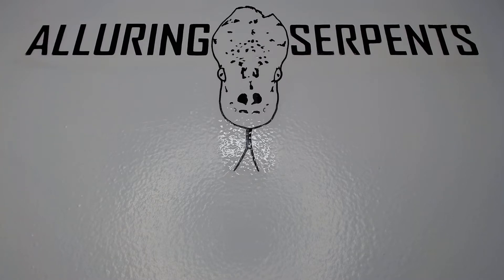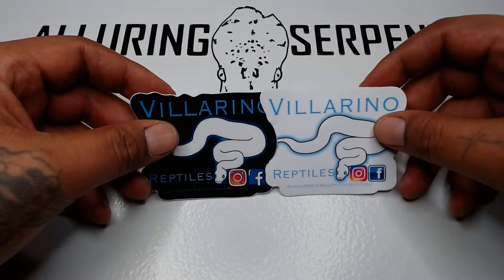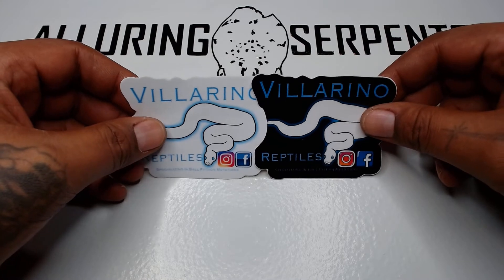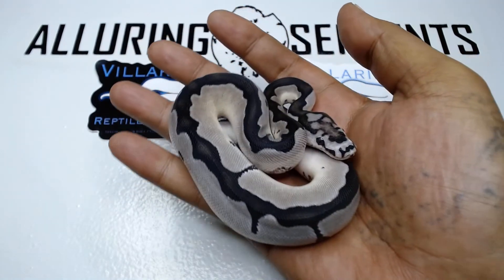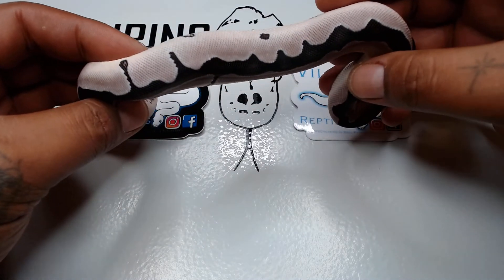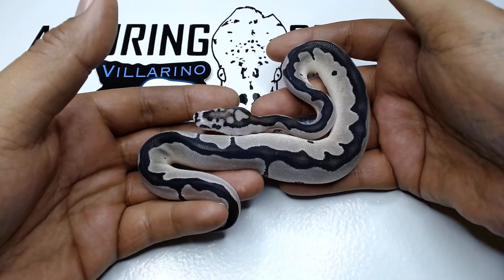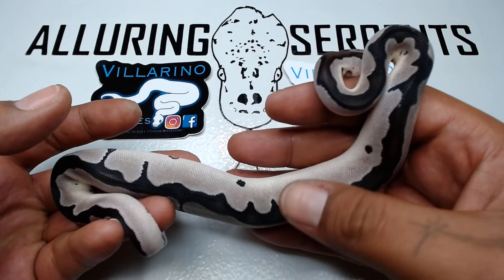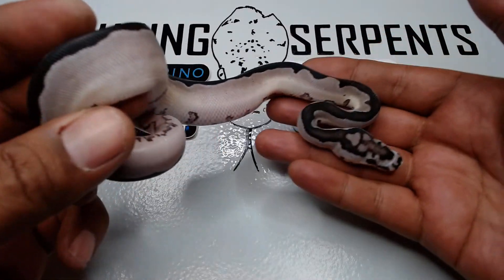Ball Python Blade VPI Axanthic Clown. New pick up from Villarino Reptiles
Really excited about this pick up! Lots of plans for this dude! Go check out Villarino Reptiles, quality animals, quality service.